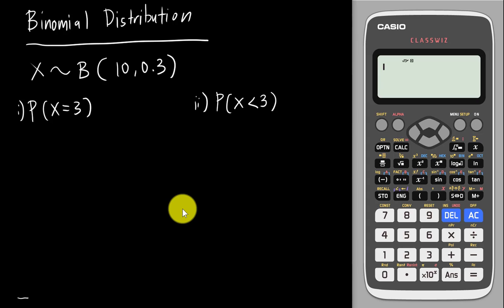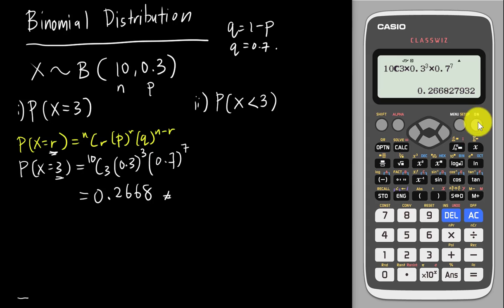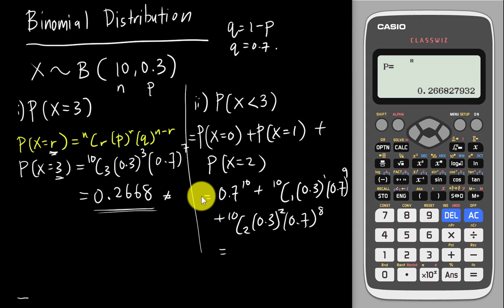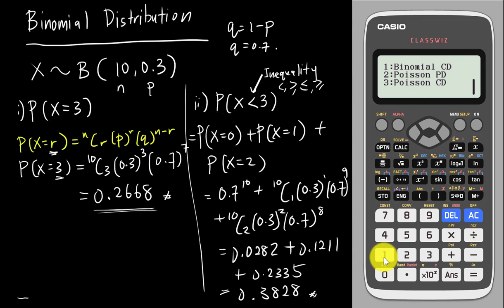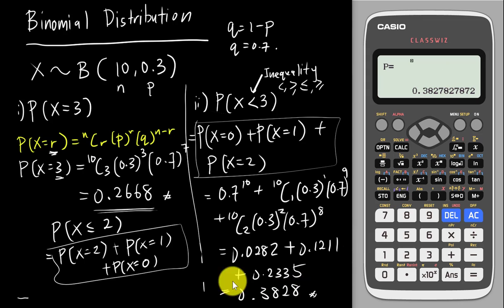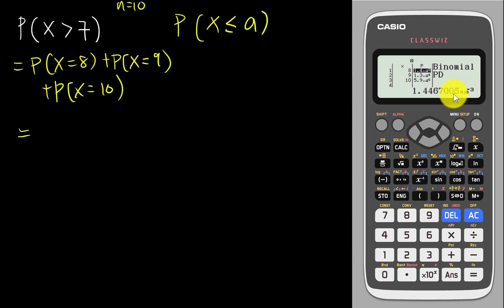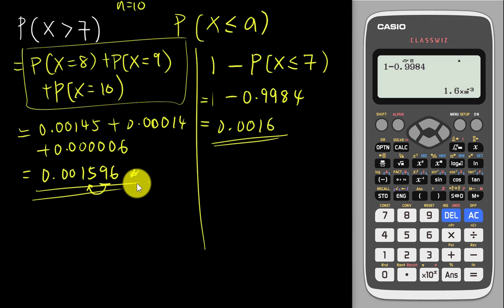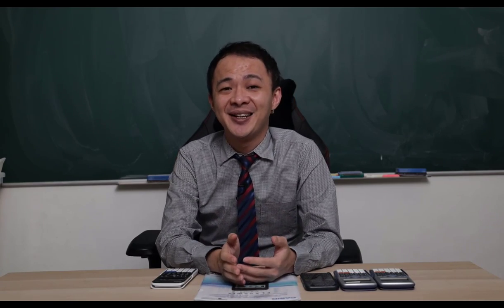Probability Distribution - Binomial PD and CD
In this tutorial video, you will be learning how to use the binomial PD and CD function from the new Casio 570EX calculator. With all the step by step guides, you can easily master the skill. Hope you can do well in your exam.

Promotion Code:
CASIOMAT